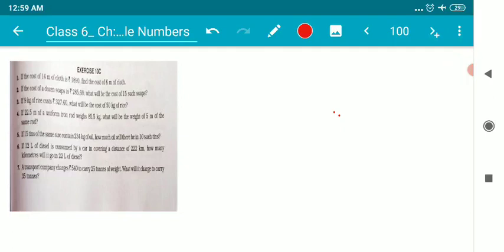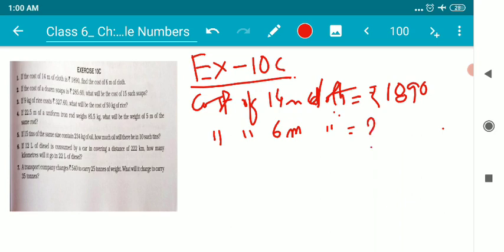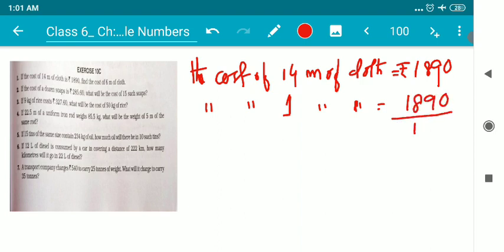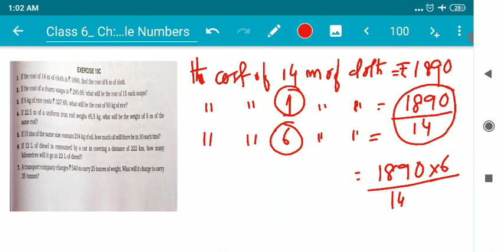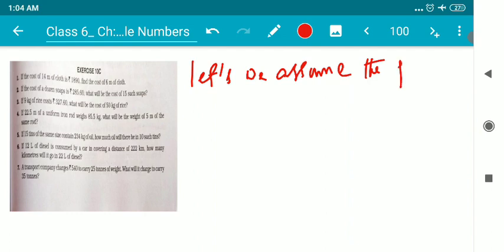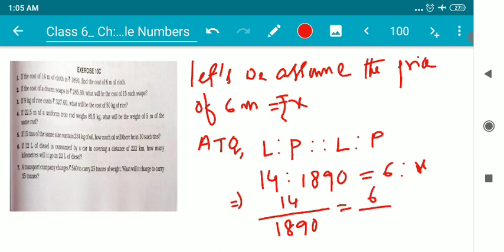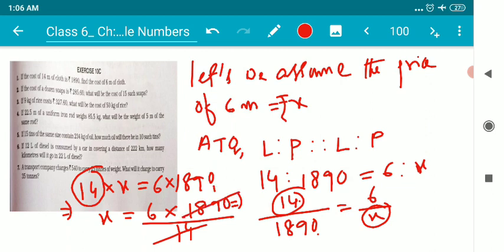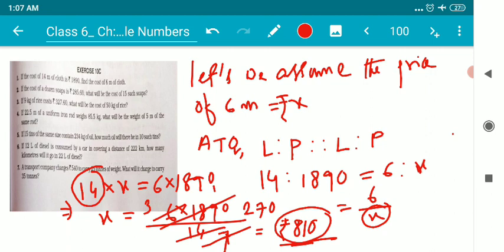Class 6_ Ratio & Proportion _ R S Agarwal